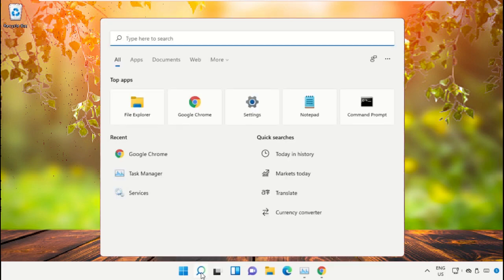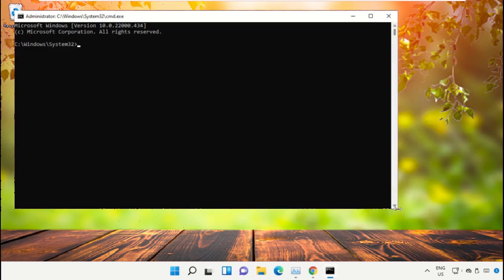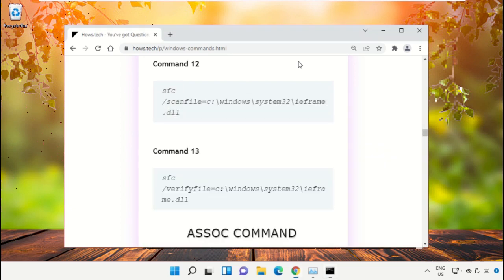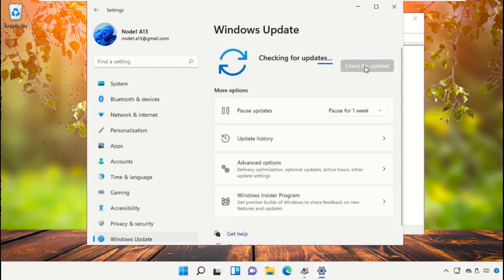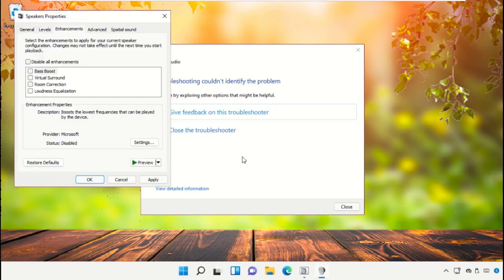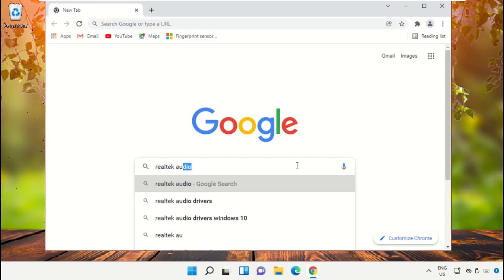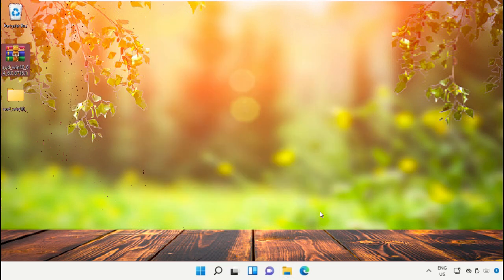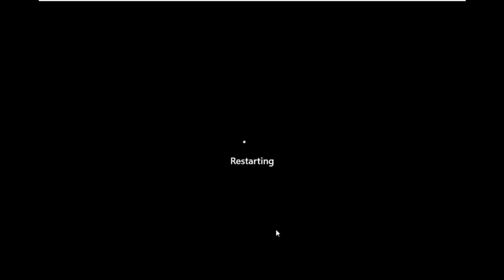How To Fix No Sound On Windows Computer [Tutorial]